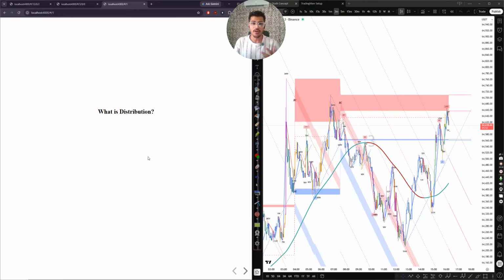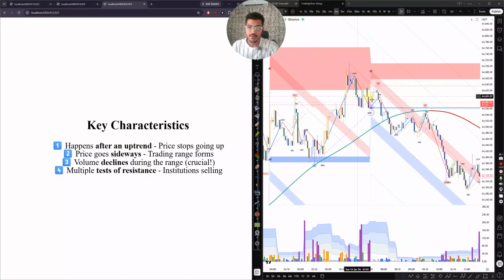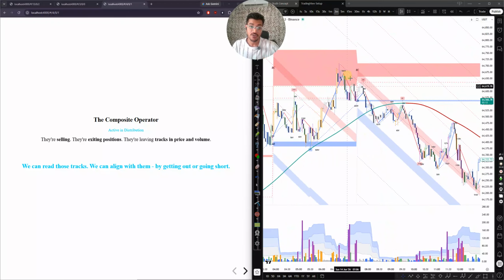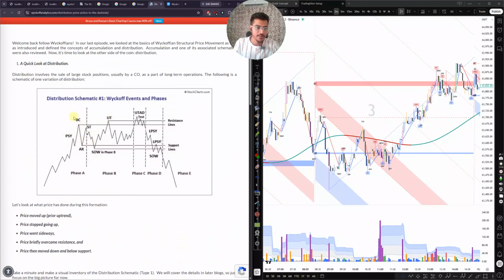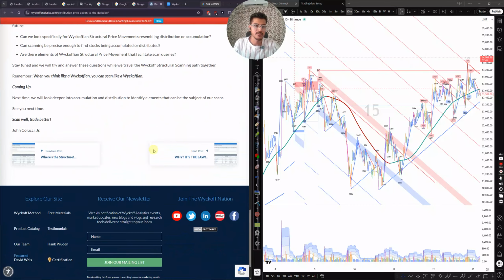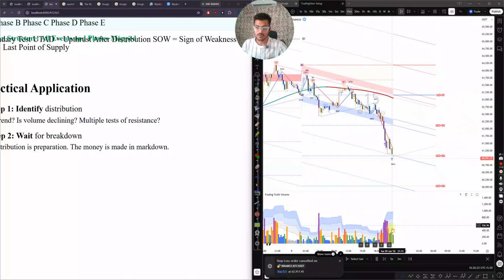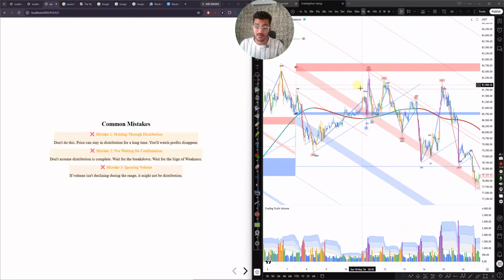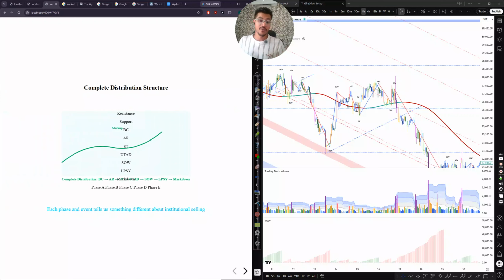Institutions Are Quietly Selling — Here's How to Spot Wyckoff Distribution Before the Crash | Lec.18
📉 Distribution is where institutions exit after an uptrend — and where downtrends begin. Learn to spot it before the breakdown, read the composite operator's tracks in price and volume, and know exactly when to get out of longs or enter shorts.

In this Module 3 opener, we break down the full Wyckoff distribution structure — the mirror image of accumulation — including buying climax, automatic rally, secondary tests, upthrust (UT), sign of weakness (SOW), LPSY, and the markdown phase where the real money is made.

📚 What You'll Learn in This Video:
• What distribution is and why it forms after an uptrend
• Key characteristics: sideways range, declining volume, multiple resistance tests
• Why institutions can't sell millions of shares instantly (composite operator behavior)
• Distribution events: UT, LPSY, SOW, breakdown, and markdown
• Practical rules: wait for breakdown — distribution is preparation, markdown is profit
• Live chart examples with volume analysis and short trade setup (TP, stop loss, partial exits)
• Common mistakes: holding through distribution, no confirmation, ignoring volume divergence
• Wyckoff phases A–E and how they map to institutional selling

🔑 Golden Rules for Distribution:
✅ After an uptrend — is price in a range with declining volume?
✅ Multiple tests of resistance = institutions quietly selling
✅ Don't short during distribution — wait for sign of weakness + volume confirmation
✅ Exit longs or enter shorts when price breaks support with volume
✅ The money is made in markdown, not in the sideways range

💡 Critical Insight:
"Distribution is preparation. Don't sell during the range — wait for the markdown phase when price breaks support with volume. Institutions leave tracks in price and volume. Align with them: get out of longs or go short when the breakdown confirms."

⏱️ Timestamps:
0:00 - Welcome & What Is Distribution?
0:29 - Distribution After Uptrend: Range + Quiet Institutional Selling
1:13 - Key Characteristics (Reverse of Accumulation)
1:49 - Volume Declining in the Range (Critical)
2:38 - Multiple Tests of Resistance
3:07 - Break Below Support & Sign of Weakness
3:25 - Why Distribution Works (Institutional Behavior)
5:24 - Exit Longs → Short Below Support
5:32 - Full Distribution Map: UT, LPSY, SOW, Markdown
6:37 - How to Identify Distribution (3 Checks)
7:07 - Wait for Breakdown — Don't Sell in the Range
7:26 - Wyckoff Schematics (Accumulation vs Distribution)
10:07 - Money Is Made in Markdown (Live Example)
13:35 - Sign of Weakness + Volume = Short Signal
14:09 - Common Mistakes (#1–#3)
15:23 - Volume Divergence & High-Volume Breakdown Trades
17:50 - Five Phases (A–E) Overview
18:12 - Next: Phase A Stopping Action